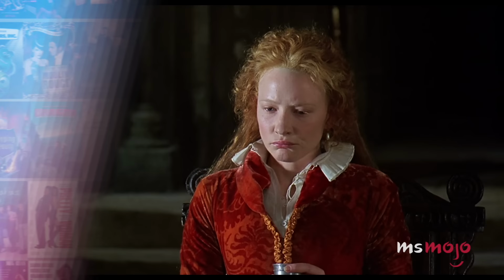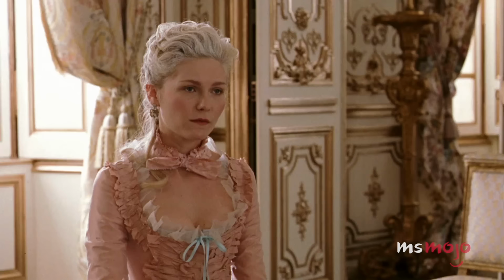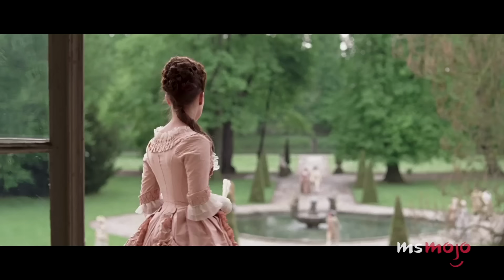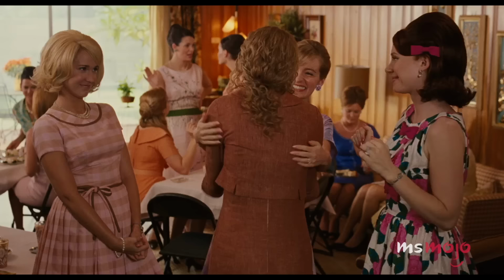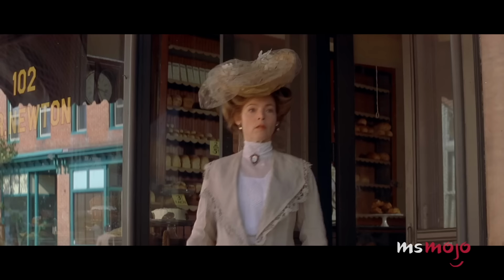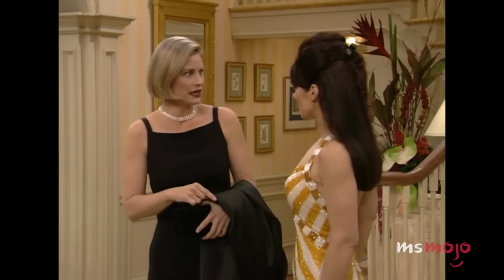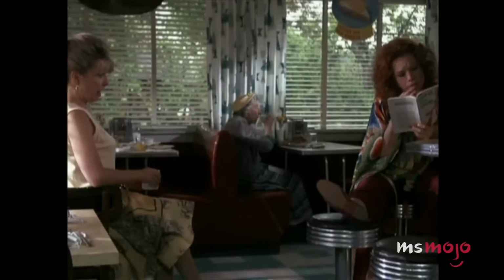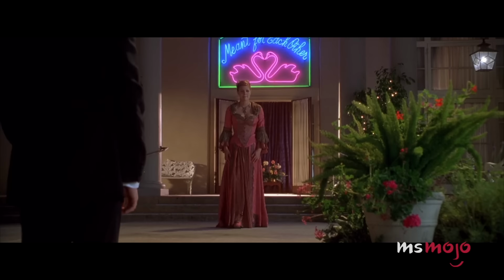Top 10 Times Stars Wore the Same Costumes & We Didn't Notice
Have we seen the costume somewhere before? Welcome to MsMojo, and today we’re counting down our picks for the times when people, either real or fictional, wore costumes we’ve seen before. Our countdown includes the pink dress, the red coat, an unsinkable coat, and more! Have YOU ever noticed a costume being reused in another movie or TV show? Tell us about it in the comments!

Don't forget to play our Live Trivia games at 3pm EST for a chance to win cash! The faster you answer, the more points you get!